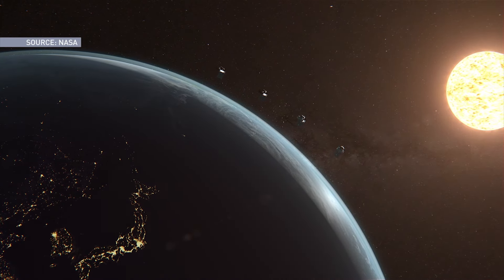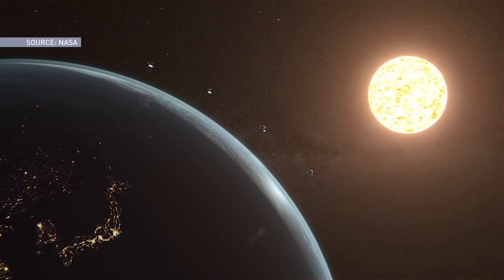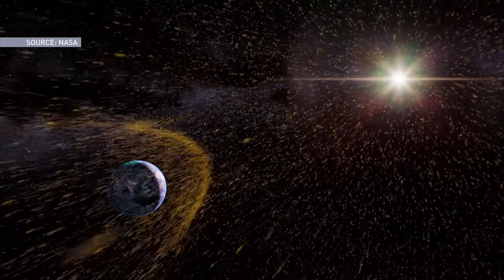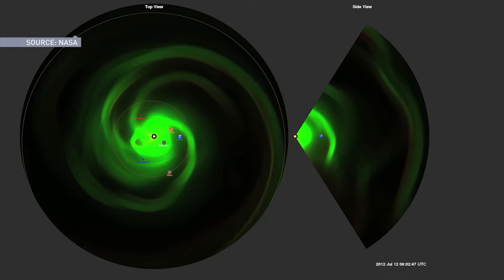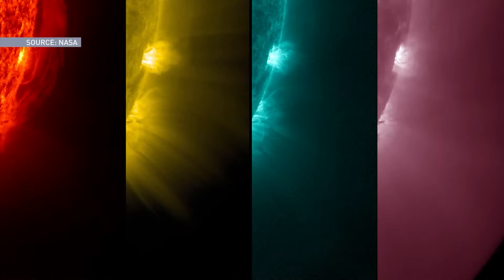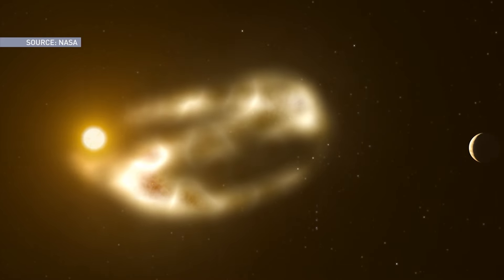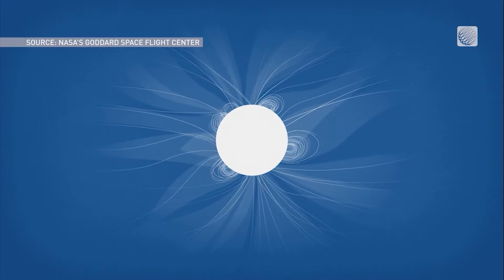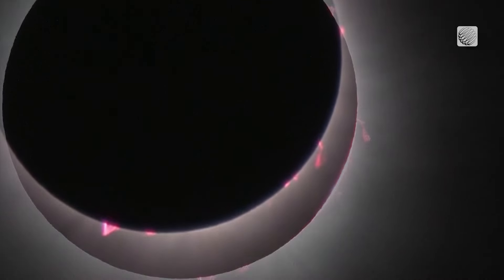Space Weather and How It Affects Us | Out of This World (Episode 05)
Space weather all has to do with the sun. It can give us picturesque views or the Auroras but it can also do damage to us here on Earth. A look at the different types of space weather and how it affects us. The Weather Network's Matt Di Nicolantonio and Scott Sutherland have more on this episode of 'Out of This World'.

Never miss a weather alert!